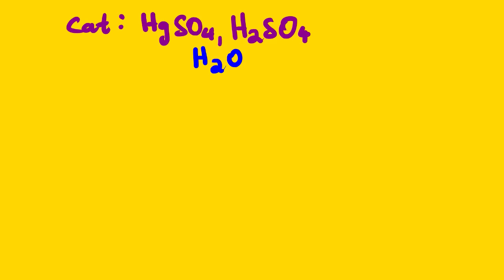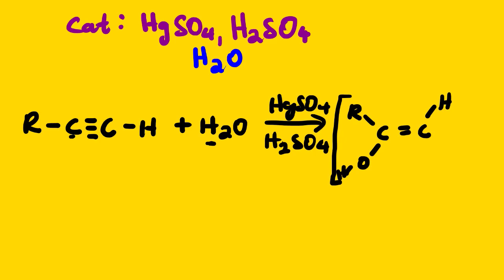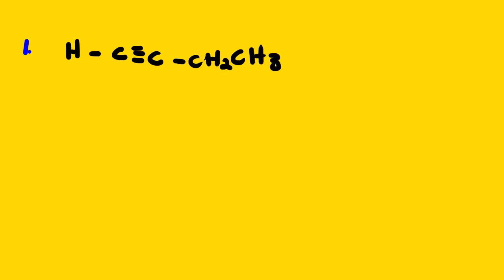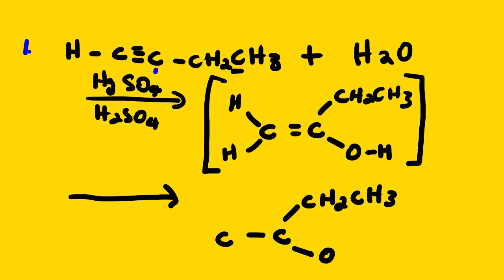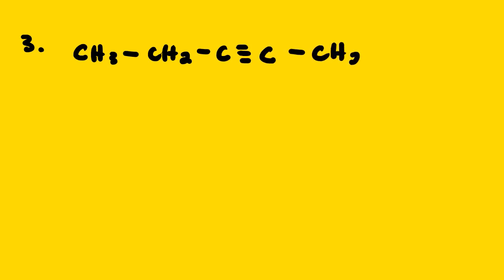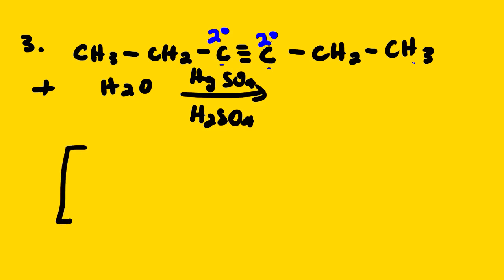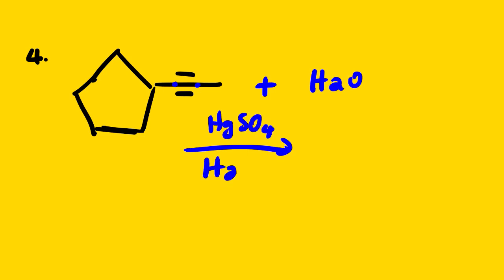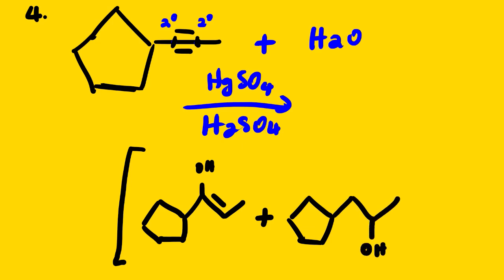ALKYNE REACTION HYDRATION LESSON 105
Similar to how alkenes are hydrated, alkynes are first hydrated by the addition of the first water molecule. But this initial hydration event results in the formation of an enol, an alcohol joined to a vinyl carbon. Enols instantly go through a particular kind of isomerization process termed tautomerization to create carbonyl groups, such as aldehydes or ketones. With the understanding that aldehydes occur on terminal alkyne carbons, this reaction is referred to as "enol-keto" tautomerization to make things straightforward.